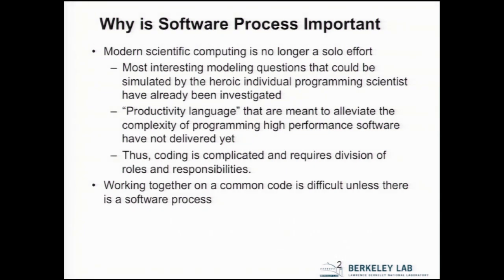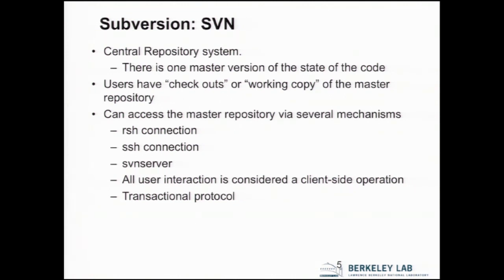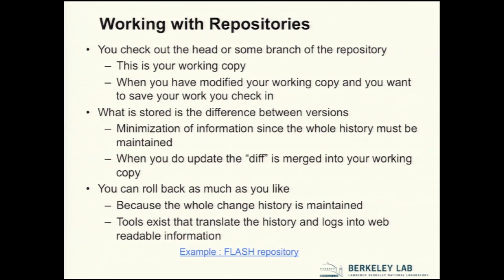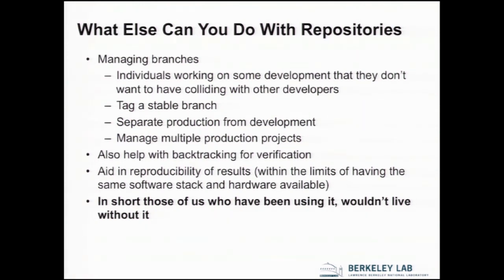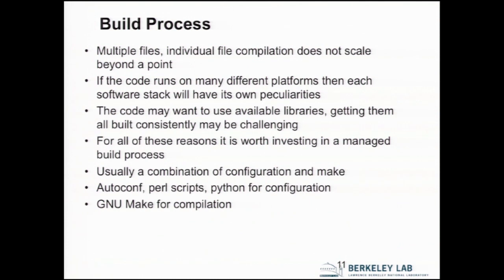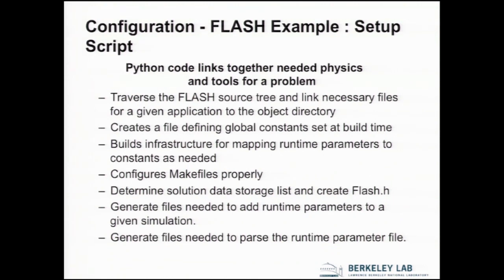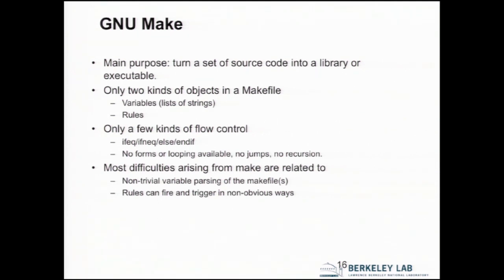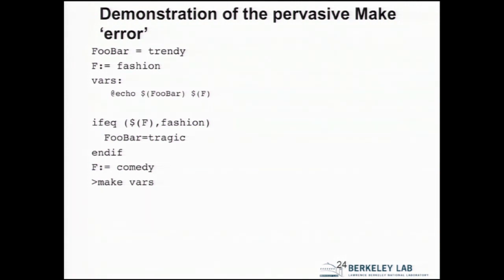Software Engineering and Process for HPC Scientific Software: Part I | Anshu Dubey, LBNL